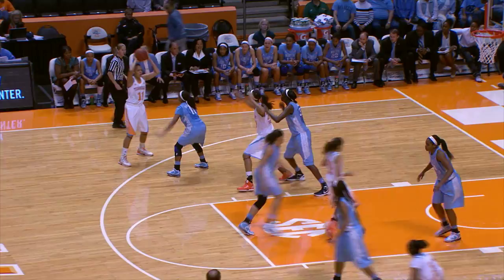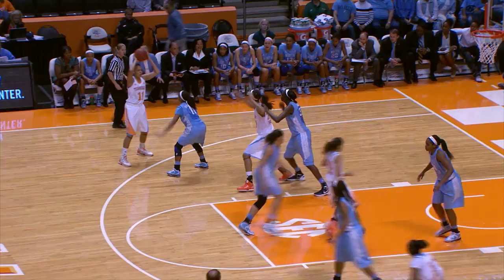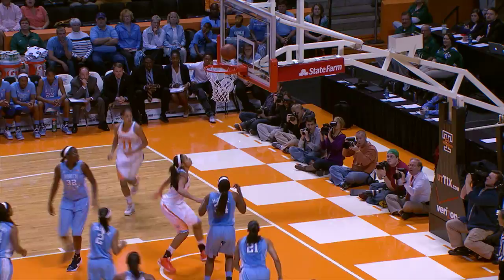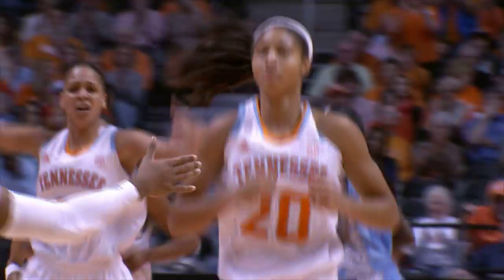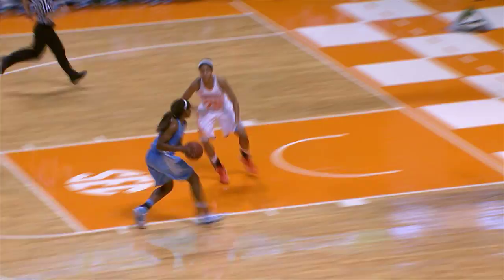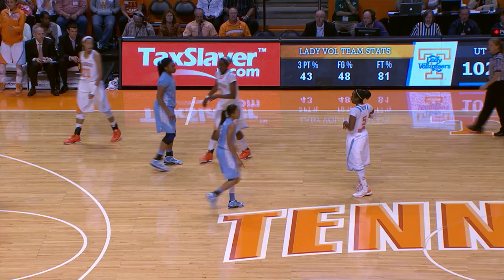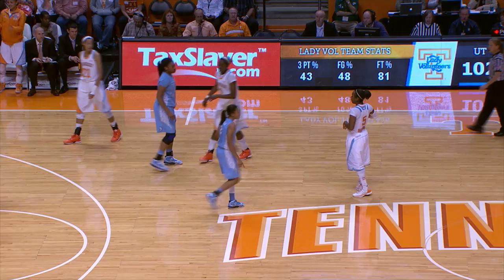Lady Vols vs UNC Highlights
No. 16/14 UT dominated No. 22 North Carolina, 102-57. UT handed UNC its first loss of the season as Meighan Simmons had a career-high 33 points, the most since Candace Parker's 34 in 2008.